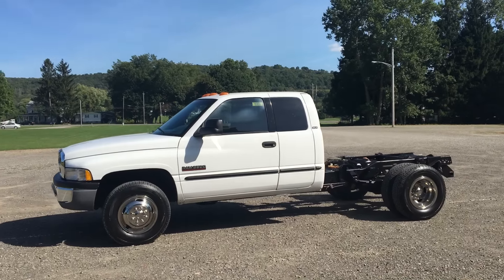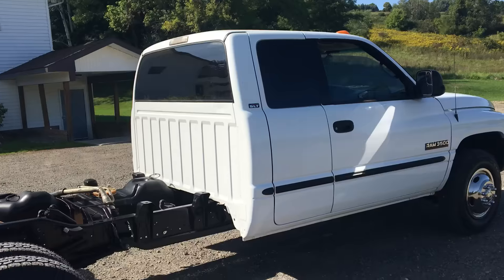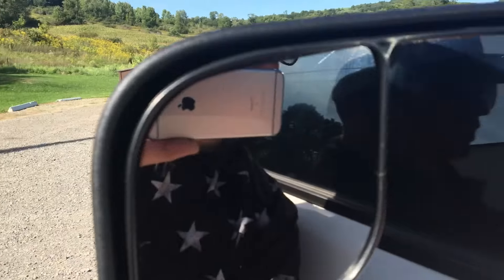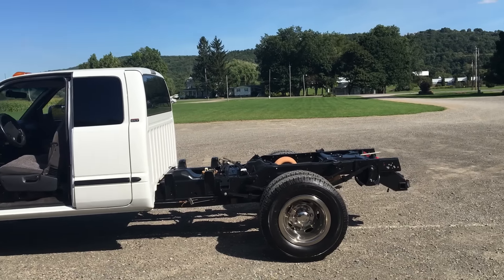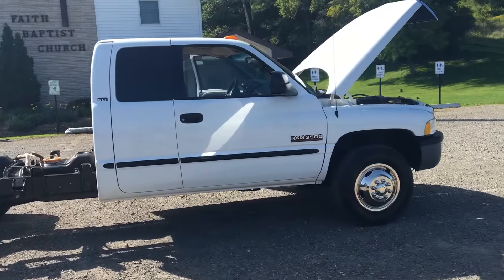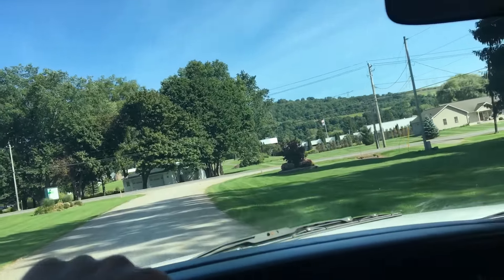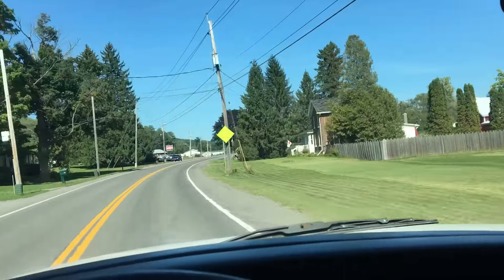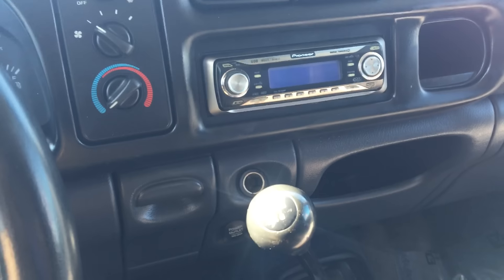"ZINA" CUMMINS 24V H.O DIESEL 6 SPEED TEXAS TRUCK NYDIESELS JDM SPOTLESS